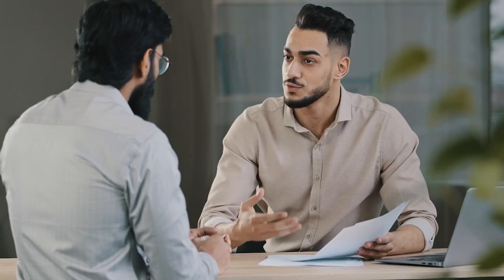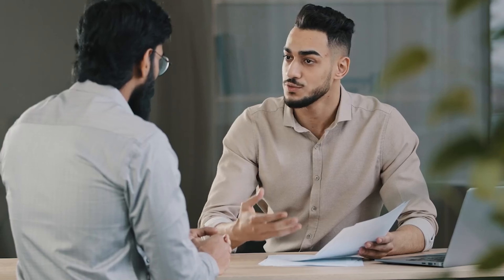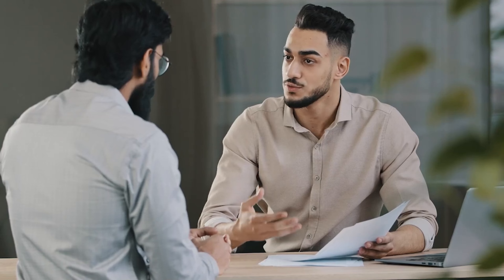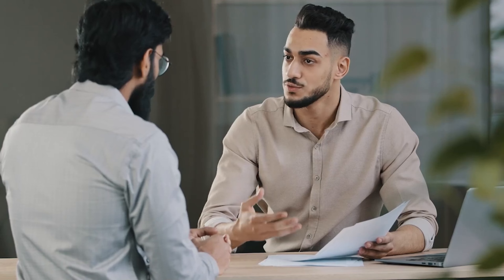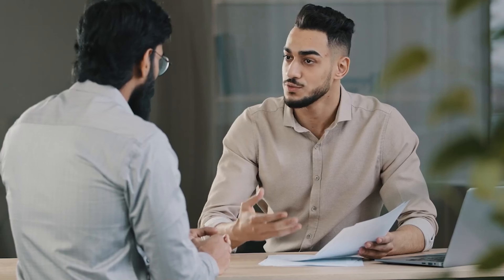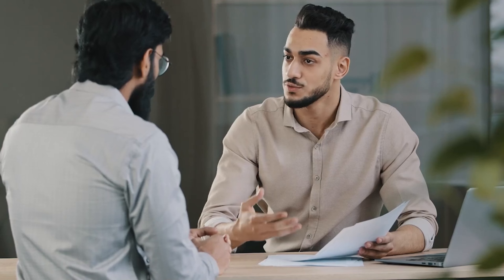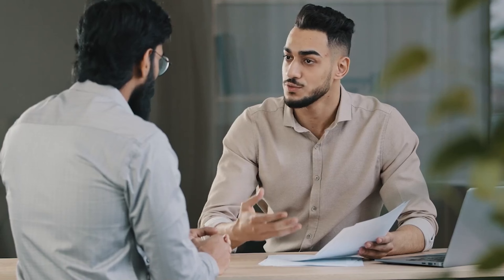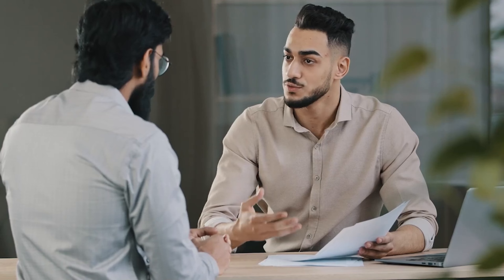Creating a Vision of Life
Helping clients create an emotionally-engaging, vivid, and compelling vision of life is the most important step in the life-planning process. But to be effective, "visioning" technology must be based on how the brain works.